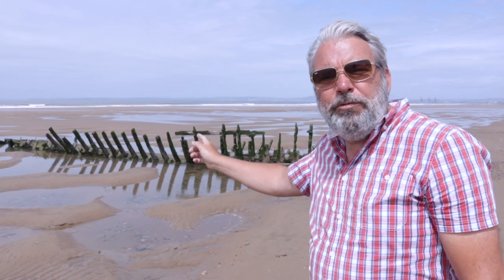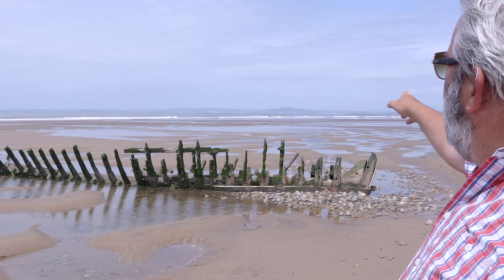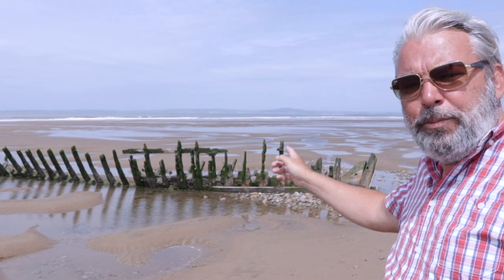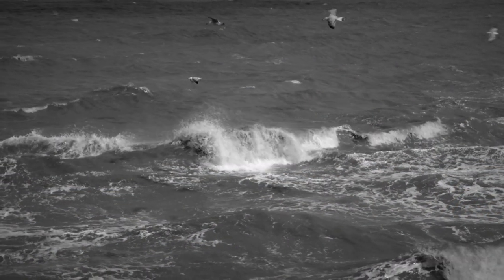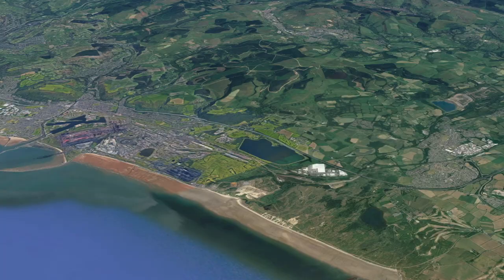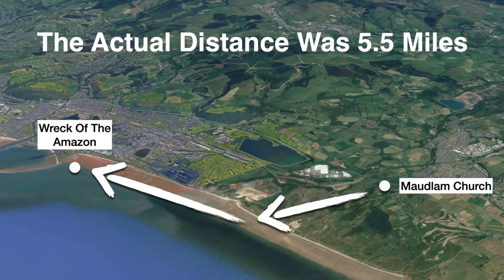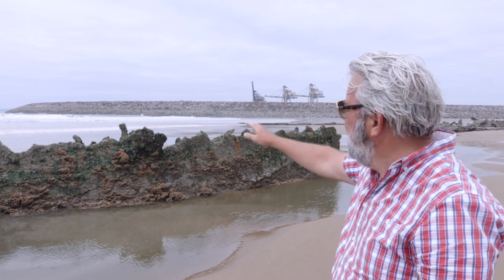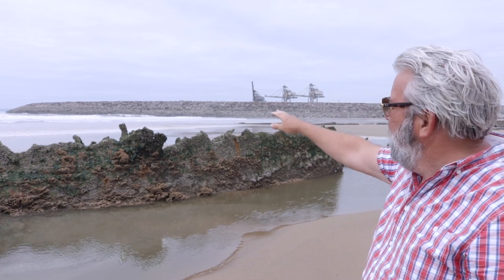Where To Find The Wreck Of The AMAZON - Margam Sands, South Wales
Shipwrecks of South Wales. The Amazon was a 4 masted barque which ran aground during a severe gale on Margam Sands near Port Talbot on 1st September 1908.

The ship had just set off from Port Talbot with a cargo of coal bound for Chile South America when it ran into a severe south-westerly gale in Swansea Bay. It tried to seek shelter by Mumbles but was driven back across the bay to Margam Sands

Although close to the beach, the waves started to break up the wreck. Some of the crew tried to swim to the shore but 20 of the 28 crew lost their lives.

There isn’t easy access as it lies on Margam Sands near the harbour alongside the Port Talbot Steel Works. I parked at Maudlam Church and walked over the dunes to the beach then along Margam Sands, it was just over a 5-mile walk.

To see the wreck you have to visit at low tide, so check the tide times.

There are other wrecks nearby -  there’s an old Cromwell tank and remains of a Mulberry Harbour which is leftover from WWII when they were practising The D-Day landings.

‘Where To Find The Wreck Of The Amazon - Margam Sands, Port Talbot, South Wales’ - Filmed June 2020

MERCH

EQUIPMENT

 🔴 Wonder what cameras and kit we use,  please check our

More Travel And Wales Videos Added Weekly - Not All Vloggers Say ‘HiGuys!’